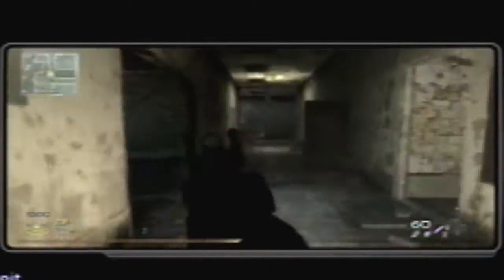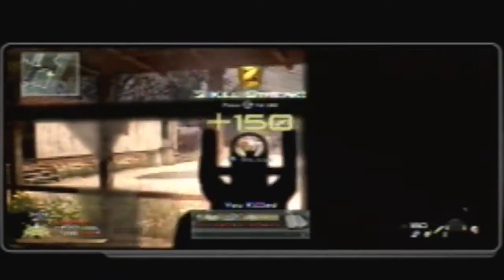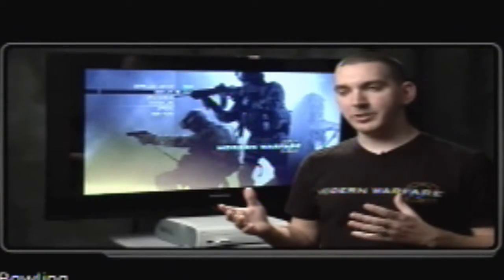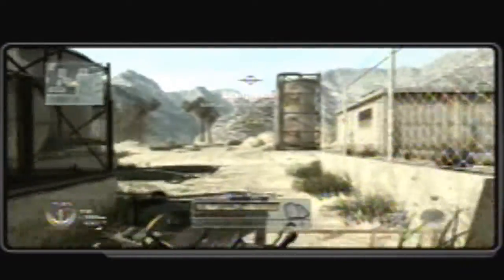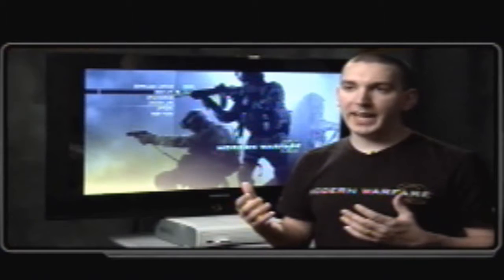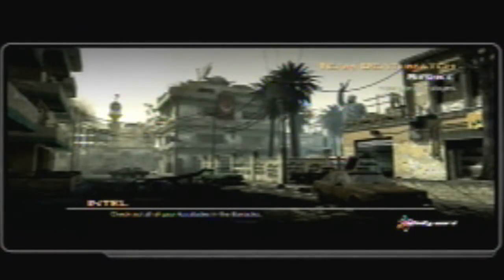Resurgence Map Pack 2 for MW2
MW2 | Official New Resurgence Map Pack Information Map Pack 2

Infinity Ward creative direct Robert Bowling is interviewed giving us a gameplay view of the new map pack for Modern Warfare 2 , The Resurgence Map Pack, second for Call Of Duty Modern Warfare 2. The Map Pack will be released June 3rd exclusively for xbox live. Three New Maps and Two Maps From The Original Call Of Duty 4 : Modern Warfare. The Three new maps are named Fuel, Trailer Park and Carnival, with Vacant and Strike Returning from COD4.
Map Pack Infos
XBOX 360: The Map pack is going to be aviable on 3rd June on Xbox Live for 1200 Microsoft Points.

PLAYSATION 3: The Map pack will come for PS3 aswell but 1 month later, it comes out July 3 and it will cost $15.

Maps: (5)
- Trailer Park
- Fuel
- Carnival
- Vacant
- Strike